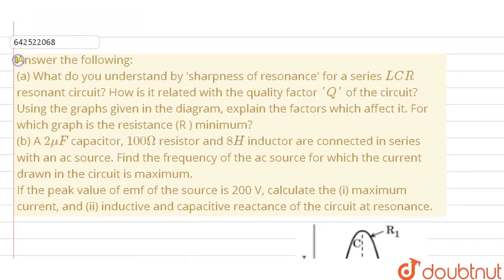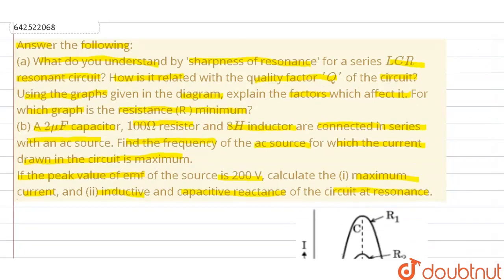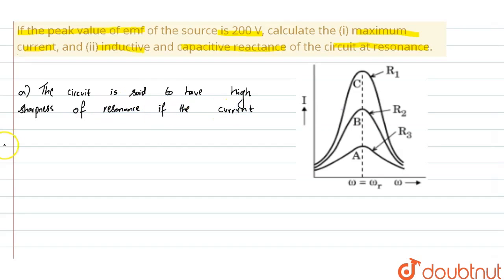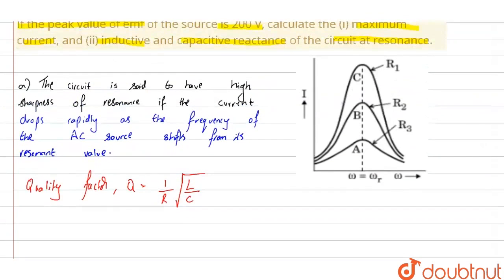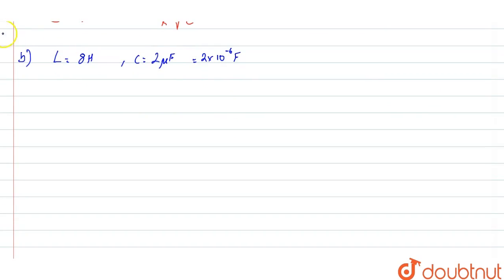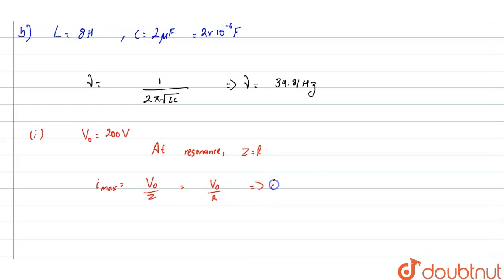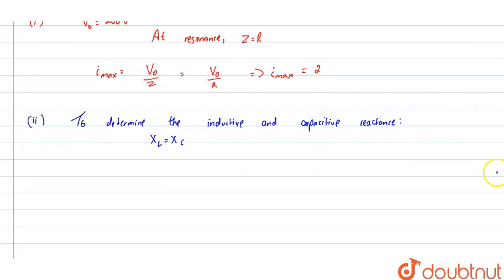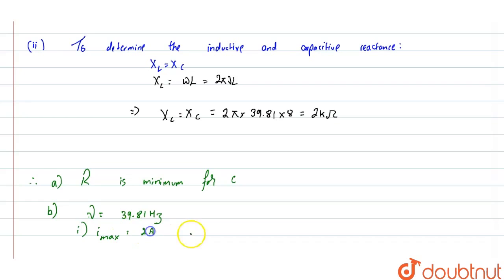Answer the following:\n(a) What doyou understand by \'sharpness of resonance\' for a series LCR ...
Answer the following:\n(a) What doyou understand by \'sharpness of resonance\' for a series LCR resonant circuit? How is it related with the quality factor \'Q\' of the circuit? Using the graphs given in the diagram, explain the factors which affect it. For which graph is the resistance (R ) minimum? (b) A 2 muF capacitor, 100 Omega resistor and 8 H inductor are connected in series with an ac source. Find the frequency of the ac source for which the current drawn in the circuit is maximum. If the peak value of emf of the source is 200 V, calculate the (i) maximum current, and (ii) inductive and capacitive reactance of the circuit at resonance.
Class: 12
Subject: PHYSICS
Chapter: XII BOARDS
Board:CBSE

👉 Have Any Query? Ask Us.